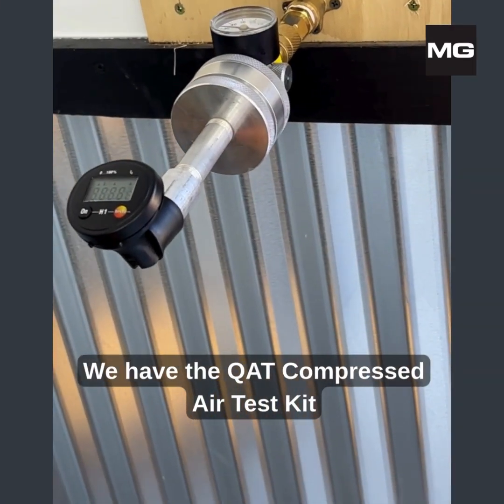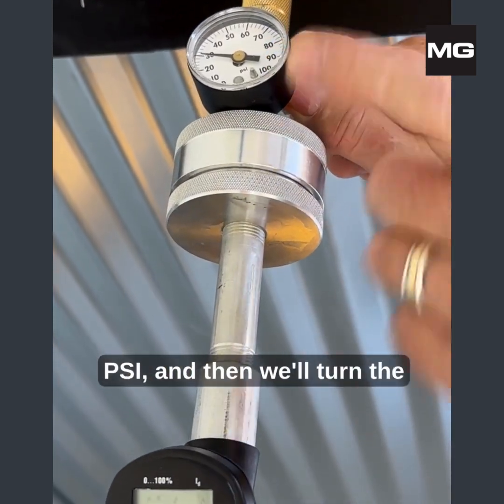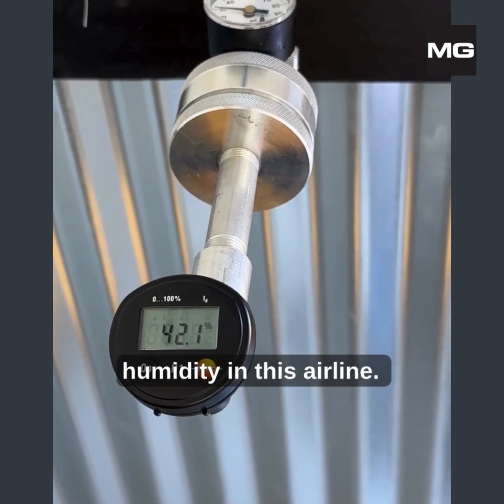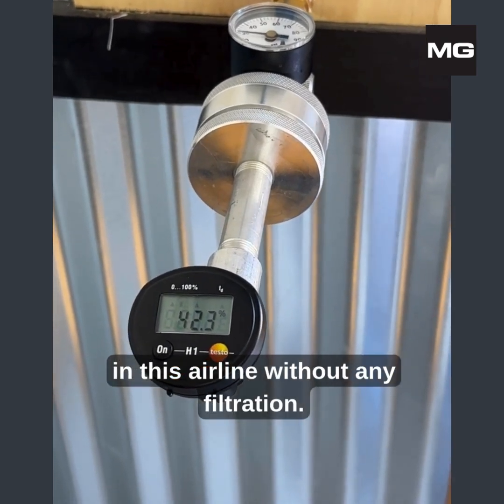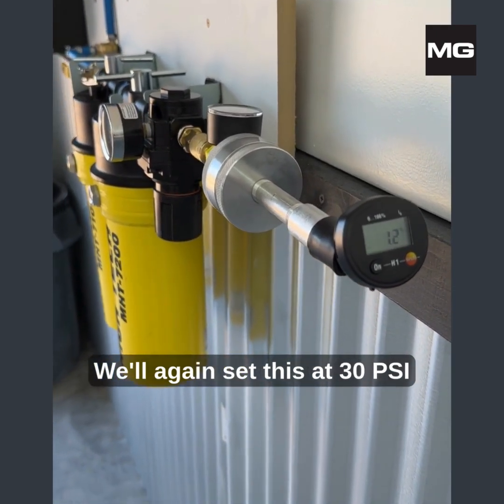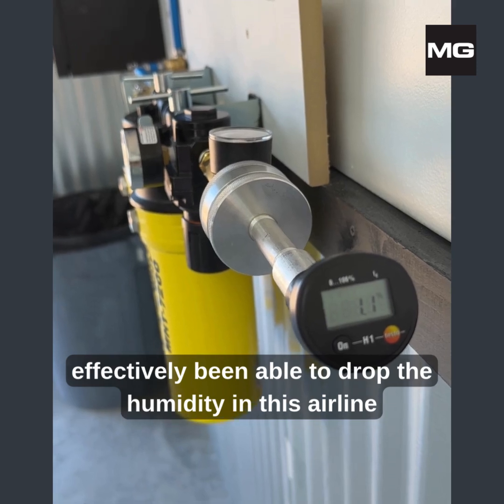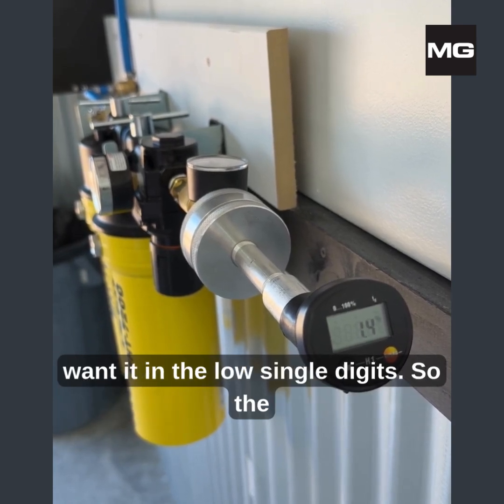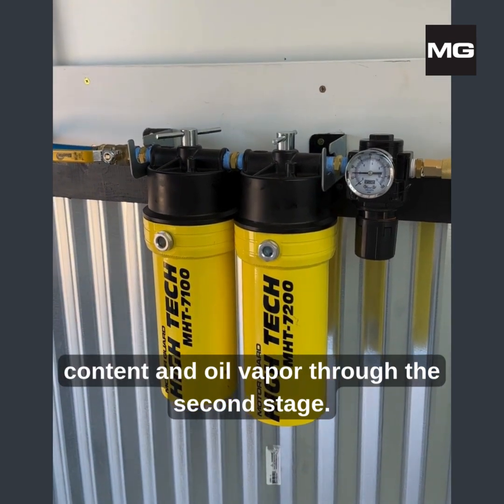Motor Guard® MHT-7000 Six Stages of Air Filtration - The QAT Test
Motor Guard® has created MHT-7000 the most advanced Air Preparation System for Spray Booths and critical refinishing - on the market. With it's Six Stages of Filtration, extract water, oil and particulates down to .01 microns. This video features a quick demonstration using the QAT Compressed Air Test Kit hooked up to a new airline off a new compressor in a Body Shop.